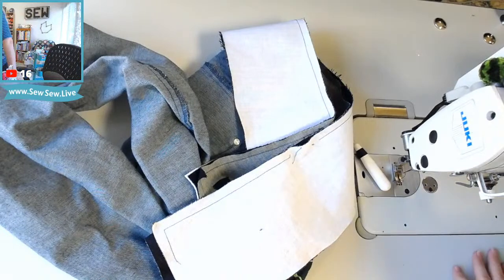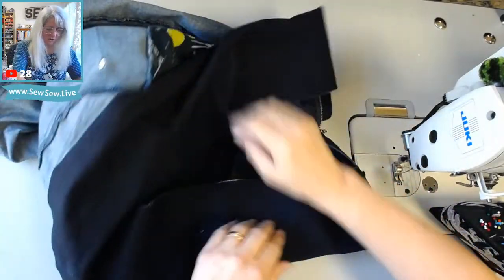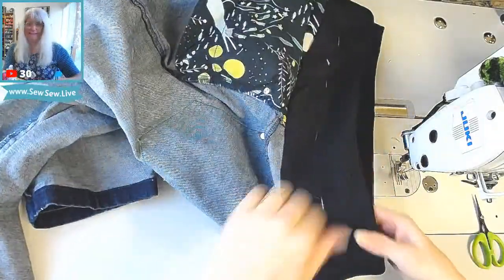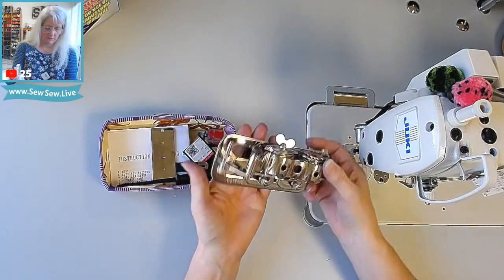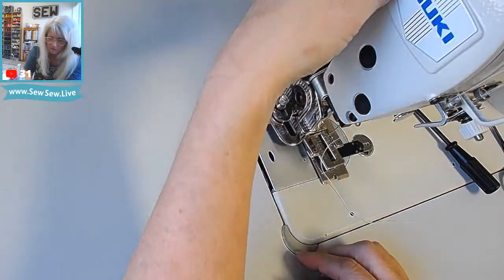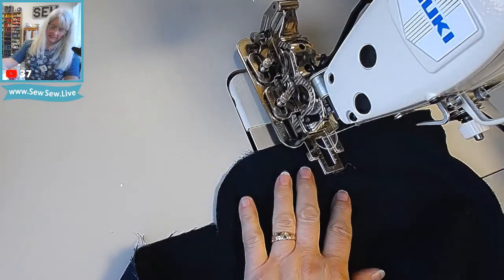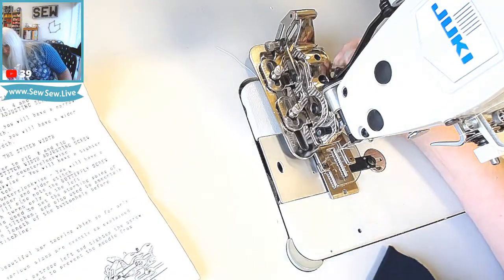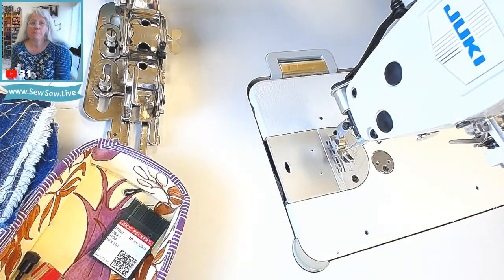Part 2 (stream died) Buttonhole Attachment and Replacing Waistband on Ames Jeans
Today I'm replacing the zipper fly and the waistband of my Ames Jeans. The zipper was strangely not a locking type so it steadily comes unzipped while I'm wearing it :)
The rise on these are too low for me, so I'm taking a chance and making a waistband twice the width. Yes, they'll be a bit strange but under a shirt they'll be fine and I'll wear them more! I love these jeans!

I'm also trying out a buttonhole attachment on my industrial machine which is not a zig zag!

If you want to find all the videos in this series or if I've sewn a particular garment, head to my It's not a trick to get you to my website (but you do get a free pattern if you sign up for my newsletter).

Want a faster video? You can change the playback speed, look for timestamps here in the description, and fast forward. If you want to create Time Stamps, let me know! It's very helpful and I can make it easier for you.

Happy sewing!
For links to things that I use on camera and ALL the ways you can support me (some are free!), check this link out: